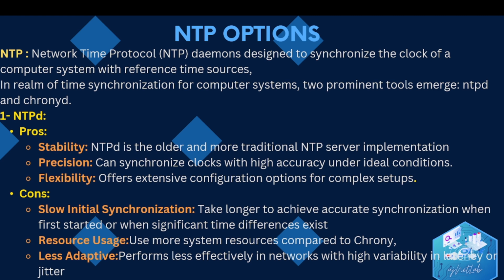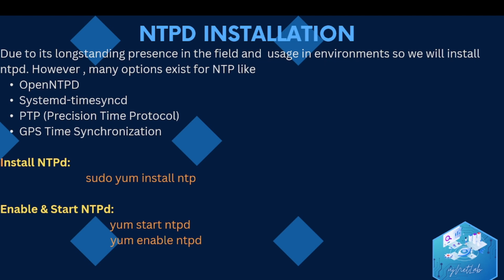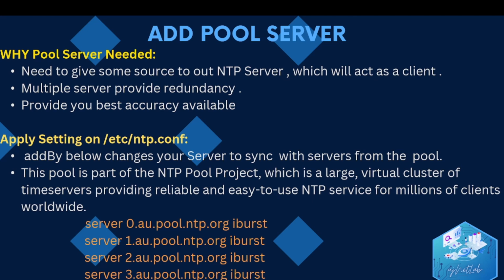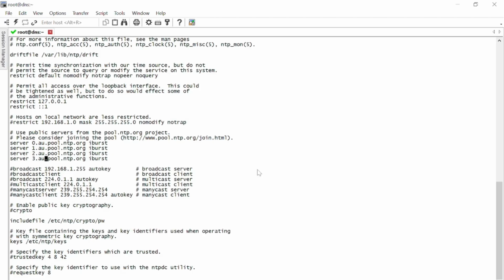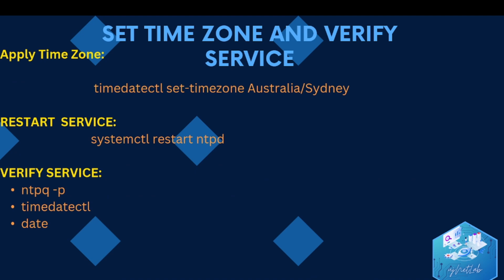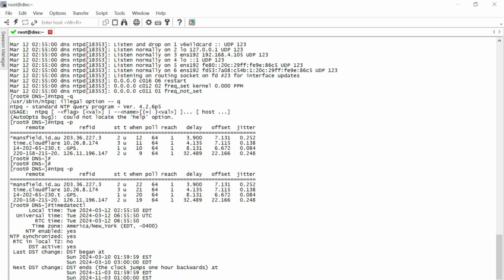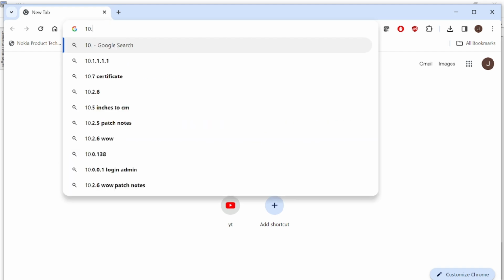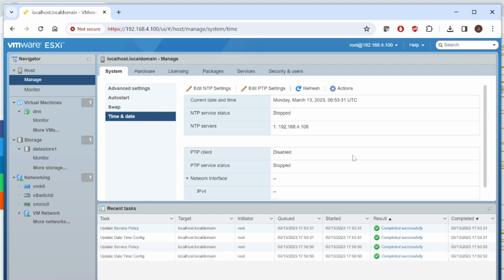NTP Configuration | Virtual Environment Setup Series 1: Episode 5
Join us in Episode 5 of the Virtual Environment Setup Series on ujNetLabs! 🚀 Today, we're diving into the world of NTP Configuration - making sure your virtual environment is perfectly synced! Let's keep things simple and fun as we explore the ins and outs of setting up NTP. Get ready to streamline your system and ensure precision in your virtual world! Don't miss out - tune in now! NTP VirtualEnvironment ujNetLabs 🕒🔧